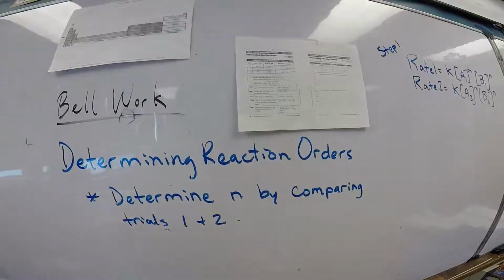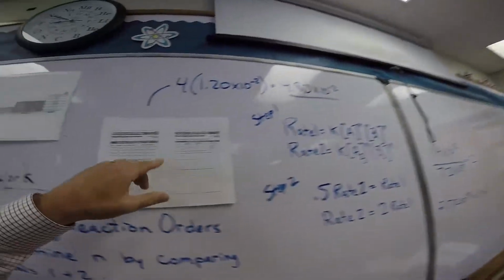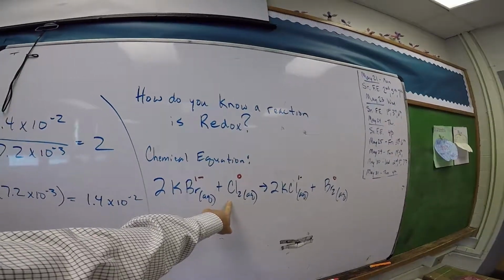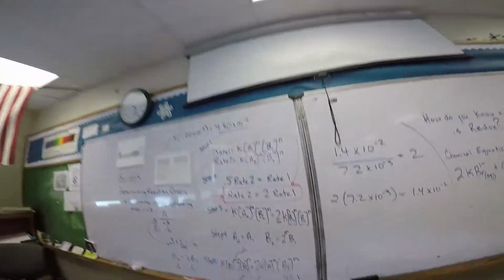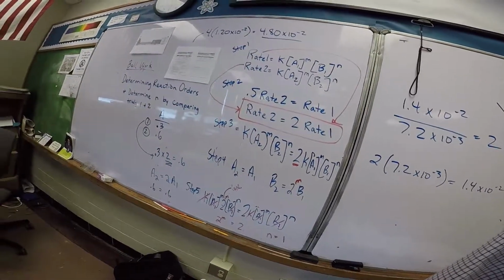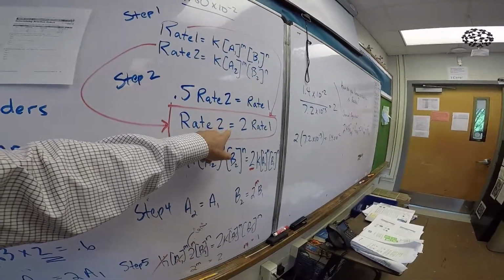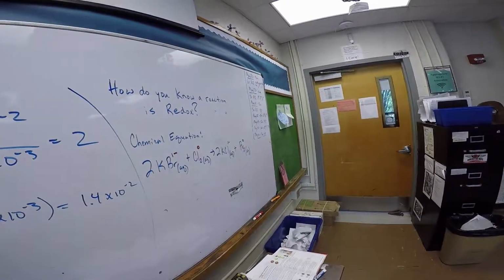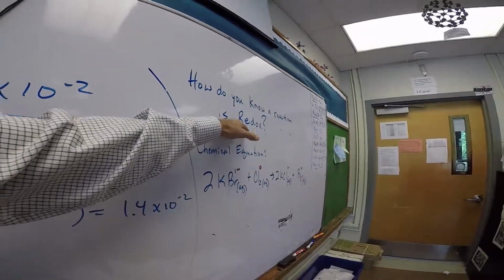Determine Rate Order